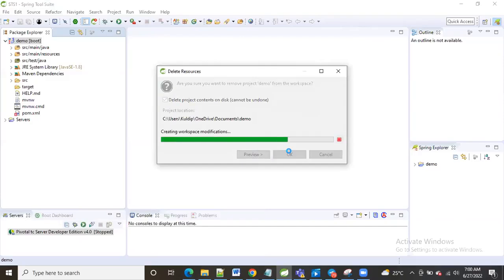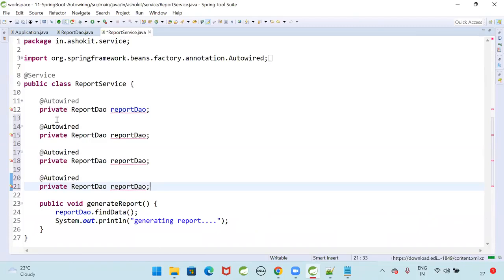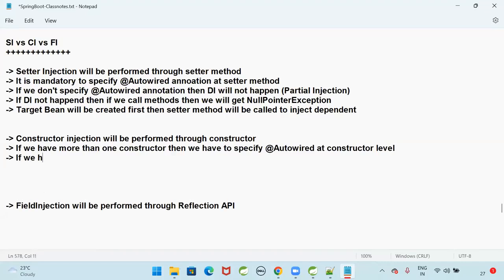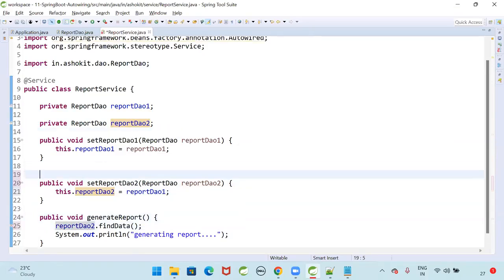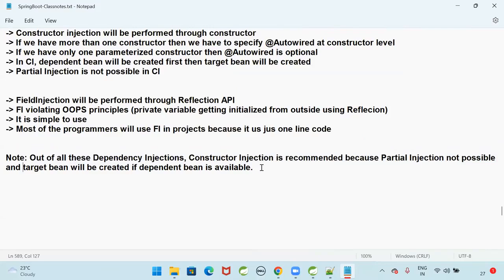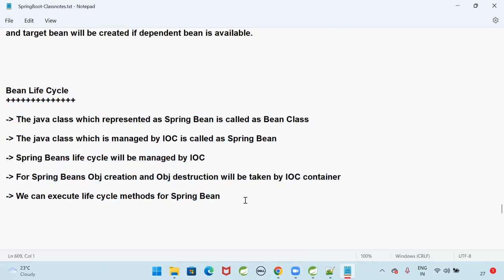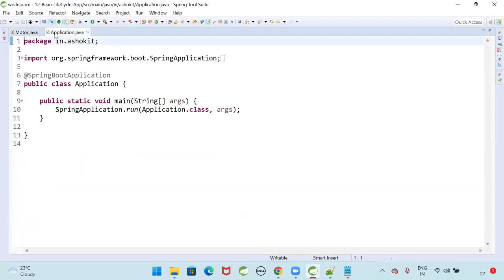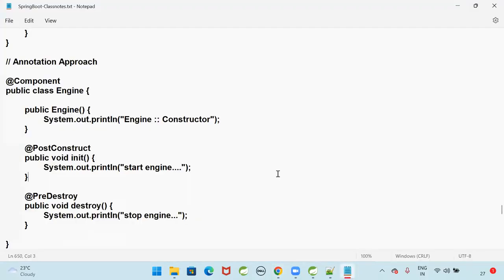Spring Boot & MicroServices | Class 21 | SOFTWARE FREE COURSES